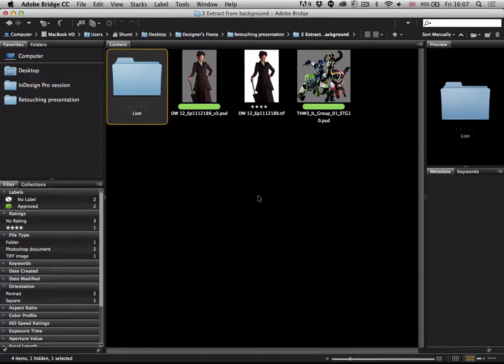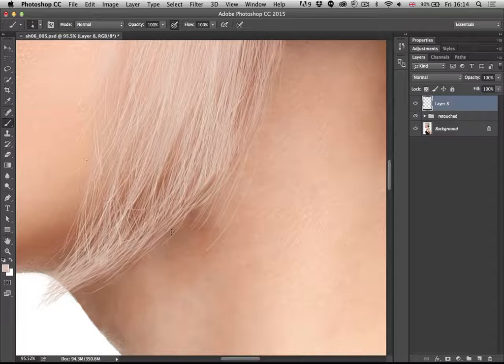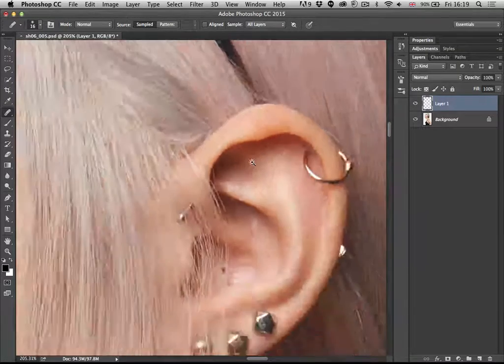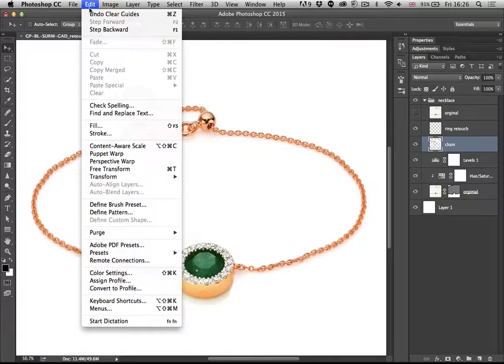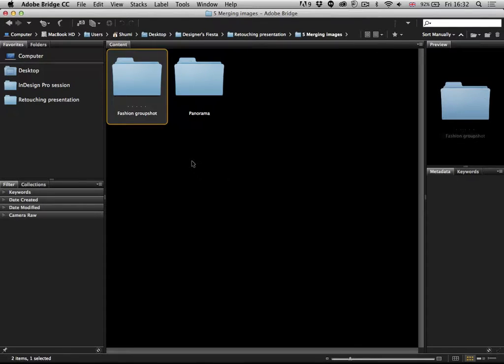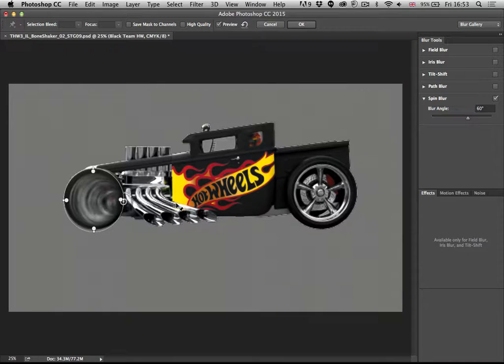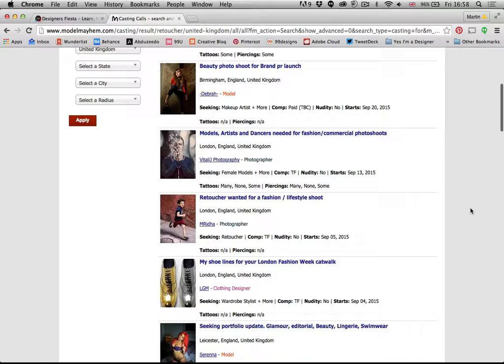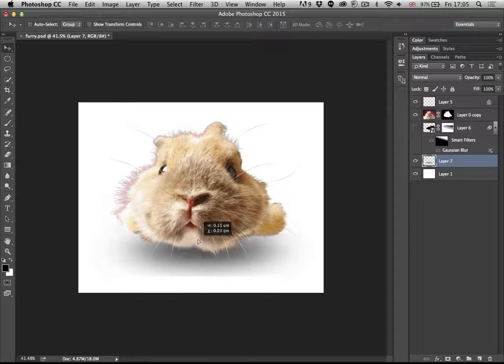Designers Fiesta 2015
Designers Fiesta
Martin Perhiniak